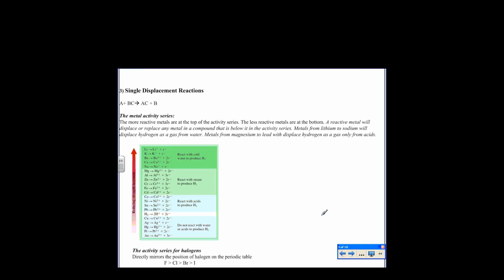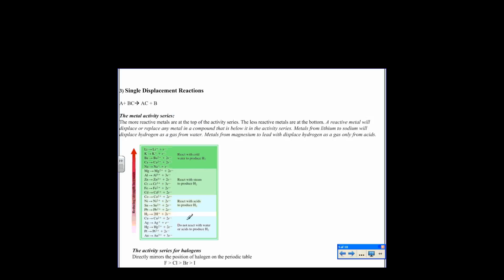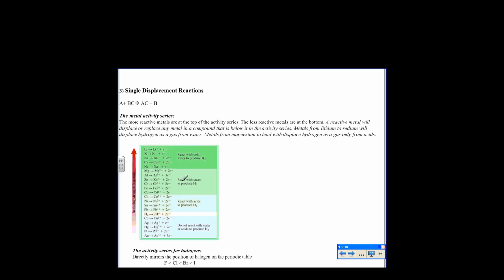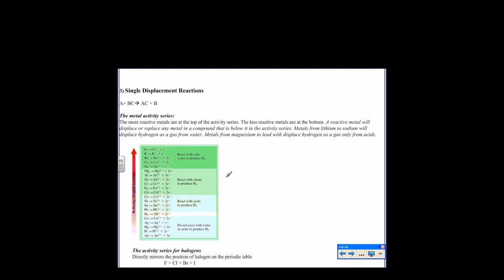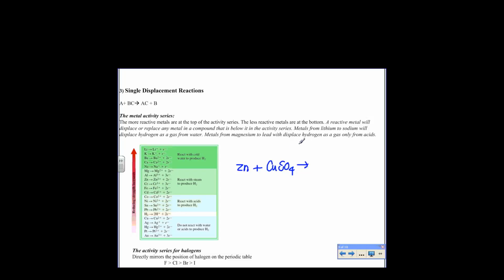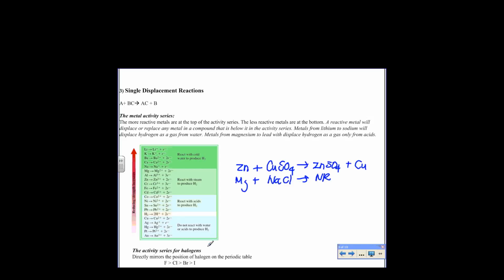Single Displacement Reactions